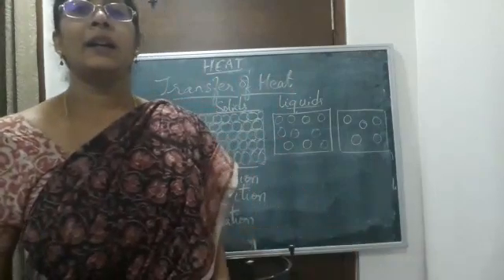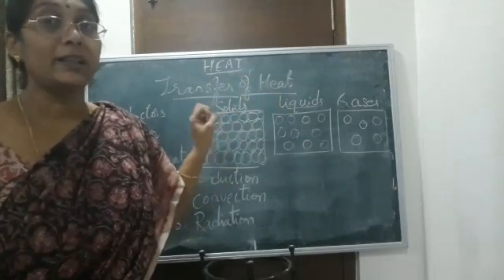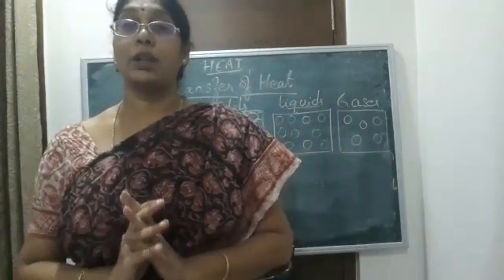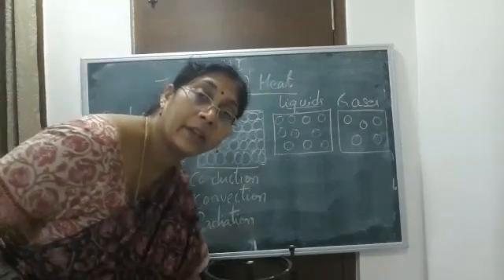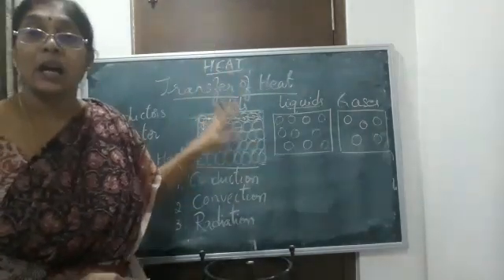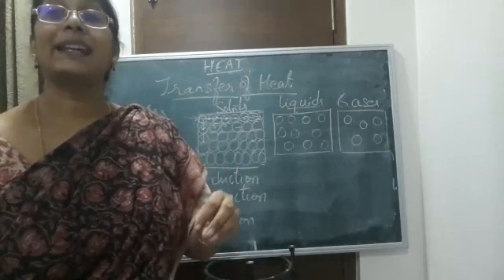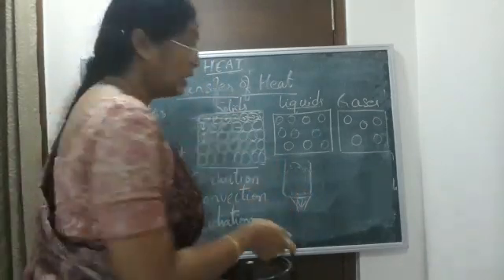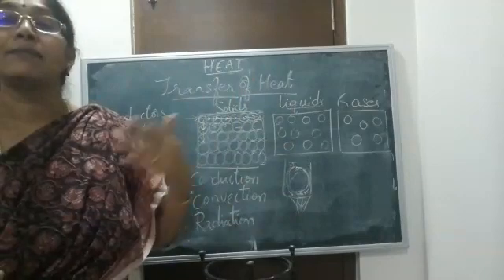May 2, 2021(4)